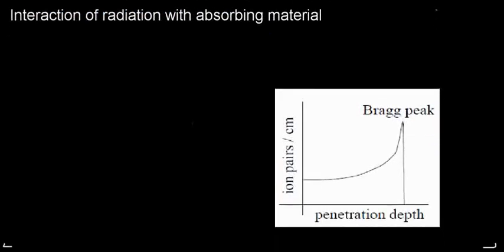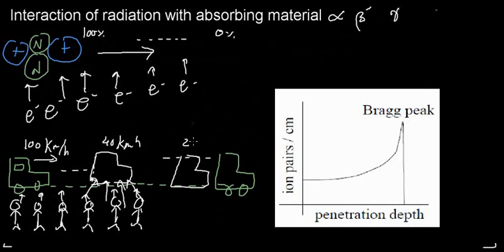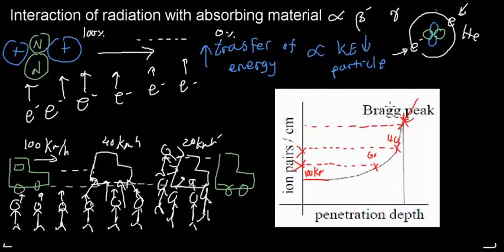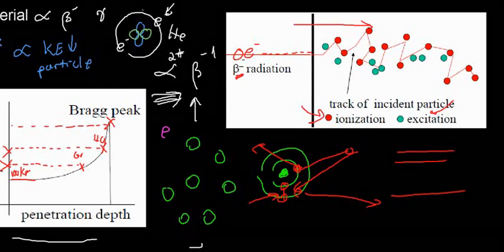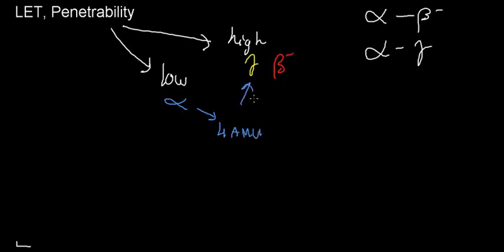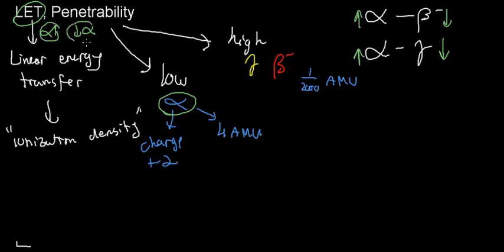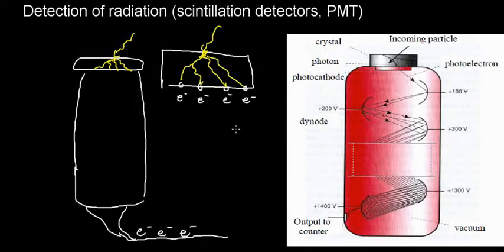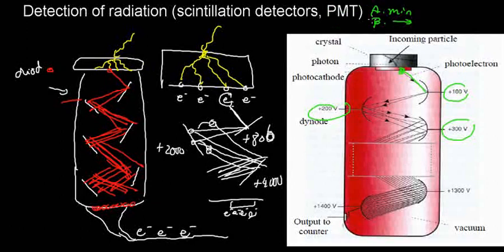lecture 9 part 5 (Interaction of radiation with absorbing material, Scintillation detector)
Interaction of radiation with absorbing material, Scintillation detector